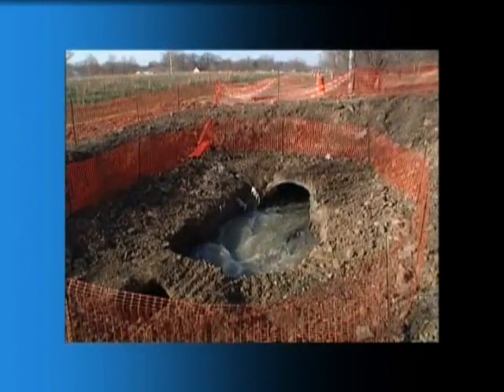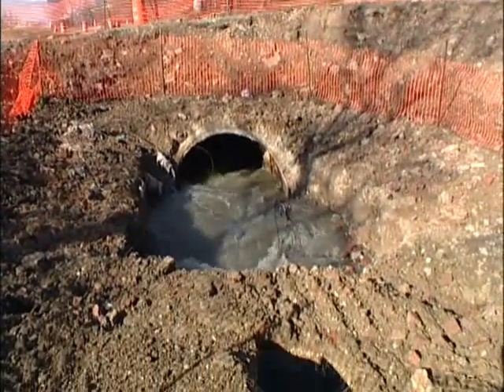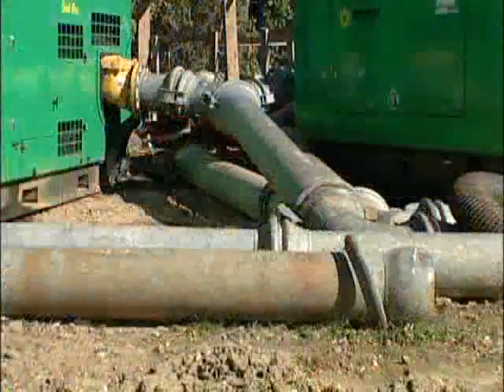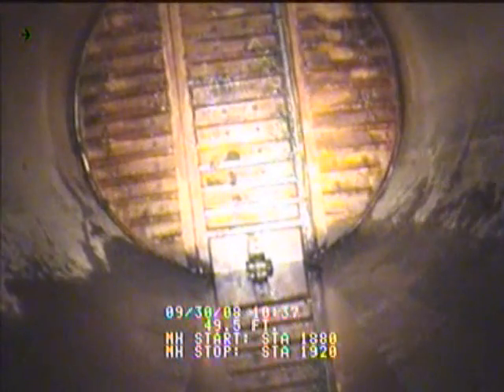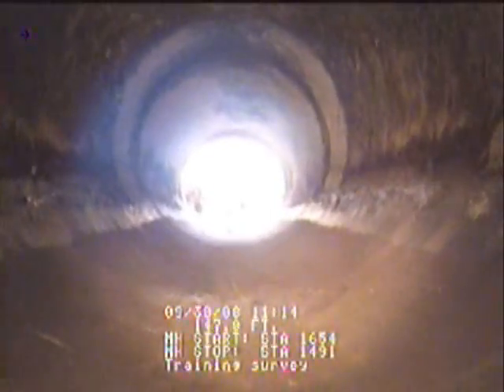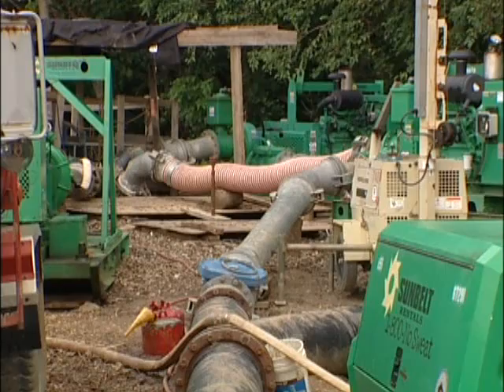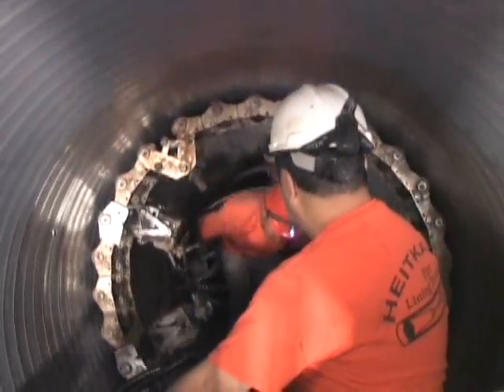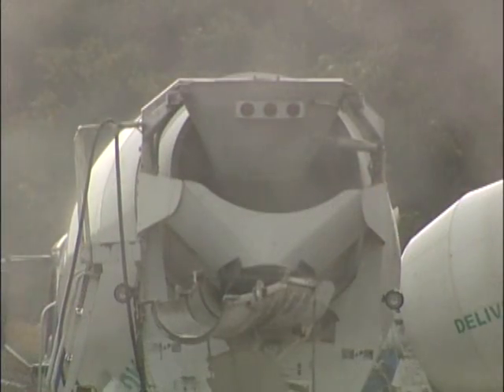WSSC's Hyattsville 66 Inch Sewer Main Repair 2008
WSSC is an industry leader. Check out our use of cutting edge technology to repair a broken 66-inch sewer main in Hyattsville, MD.